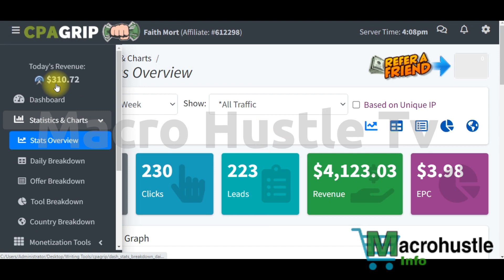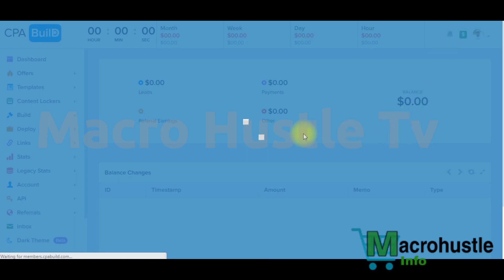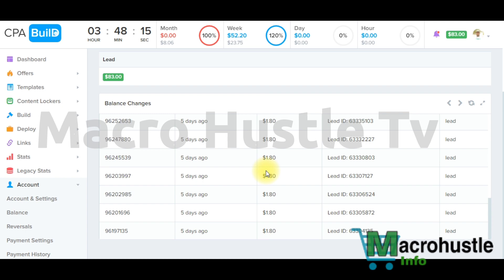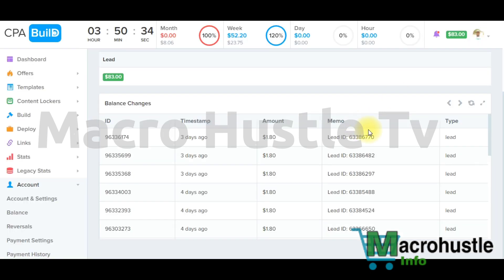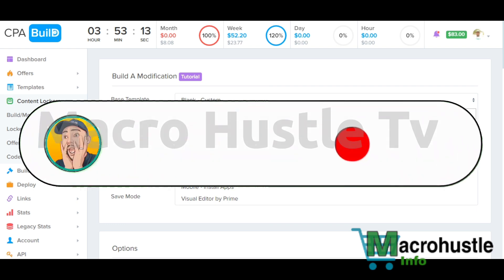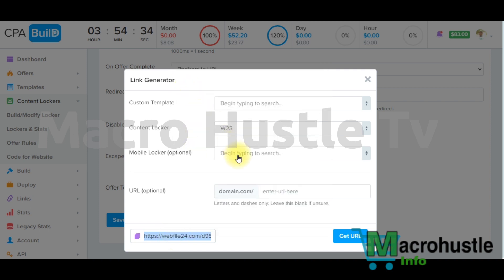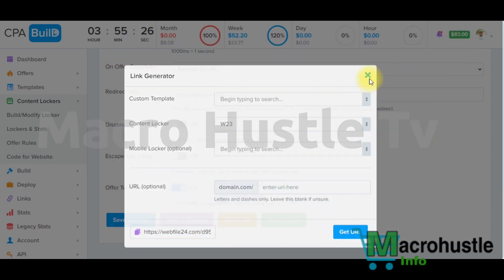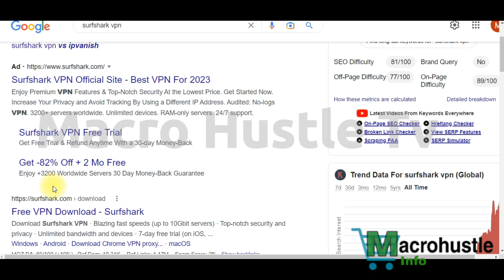CPA Marketing 2023 - ($310/DAILY) SELF Click, Free Traffic Method 2022 (cpagrip, CPAbuild) Ghana 🇬🇭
here is My Free Proxy Bonus CPA Marketing 2023 - ($310/DAILY) SELF Click, Free Traffic Method 2022 (cpagrip, CPAbuild) Ghana 🇬🇭
Want to make money with CPA marketing2023? Here's a simple example:

You have a website and you want to monetize it through CPA. One way to do this is to install a CPA gateway on your site. This script blocks access to your content until a visitor completes a desired action (such as purchasing a product or signing up for a newsletter) as defined by an advertiser. Once the visitor completes the action, they gain access to your content and you get paid.

To start earning money, you'll need to register on a CPA network. This is where advertisers and those promoting their offers connect.

In this video, I'll show you how to use free software to generate free traffic for your CPA offers. It's an easy method that even beginners can apply and once you set it up, it will work for you 24/7.

00:00:00 - Intro
00:00:10 - How Do I Promote
00:00:20 - Cpagrip Tutorial
00:05:10 - Make Money Online
00:05:20 - Cpagrip Marketing,
00:05:30 - Cpagrip How To Make Money

👉 Earning Big with CPA Marketing 2023: My 3-Hour Strategy for Making $106 Per Day ChatGPT+ Twitter
this is  CPA Marketing 2023 - ($310/DAILY) SELF Click, Free Traffic Method 2022 (cpagrip, CPAbuild) Ghana 🇬🇭
How to cpa marketing for beginners. How to cpa marketing training, How to cpagrip tutorial. How to get free posting site for cpagrip content locker using cpa grip. cpa marketing free traffic,cpagrip,free traffic,cpagrip content locking,cpa lead,cpagrip content locker tutorial,make money on cpa marketing 2022 with free traffic,make money online 2022,cpalead,cpa free traffic methods,blackhat cpa marketing!